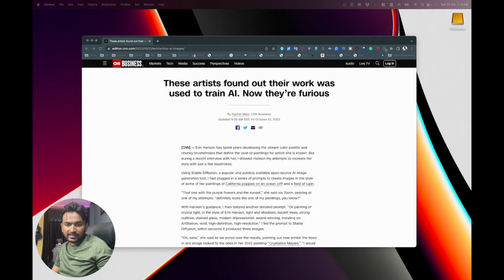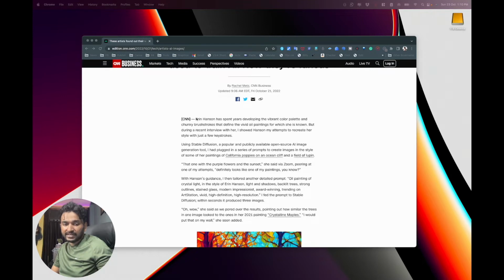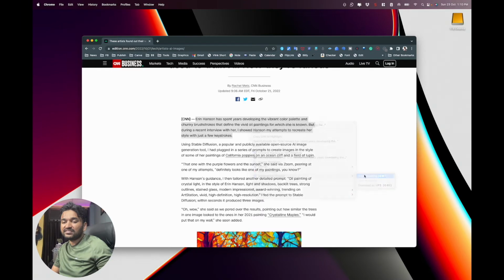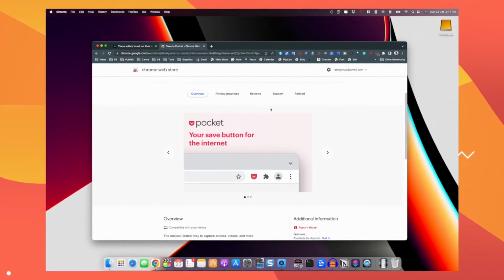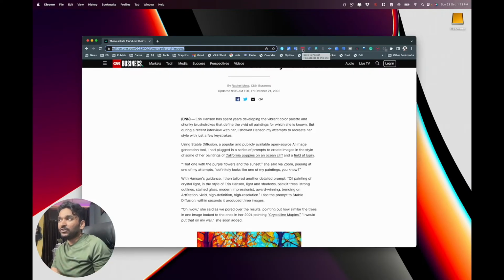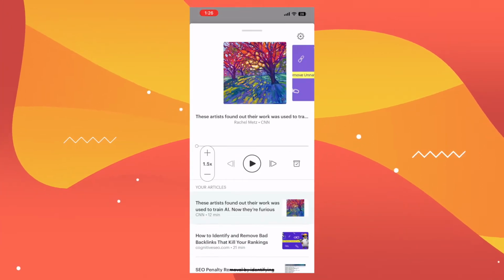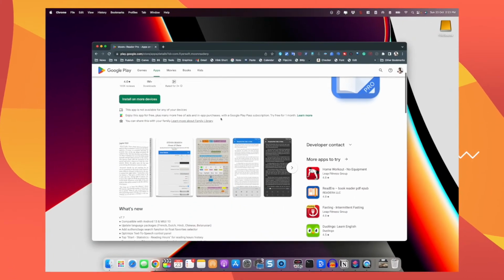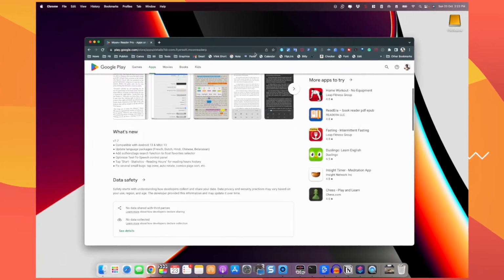How to Read 3X Faster and Finish A Book in One Day